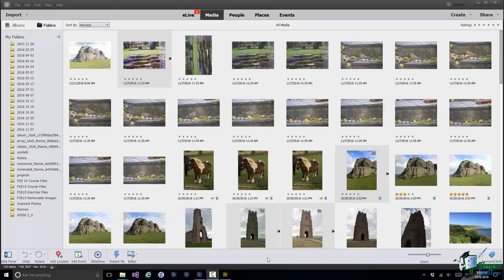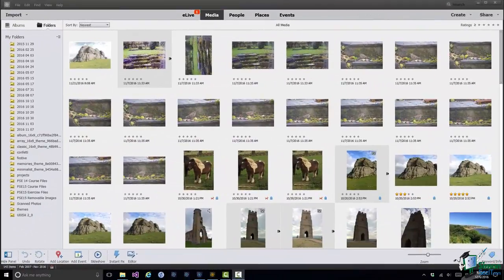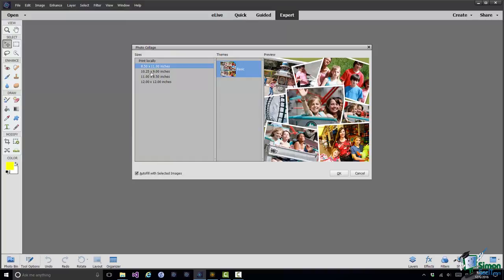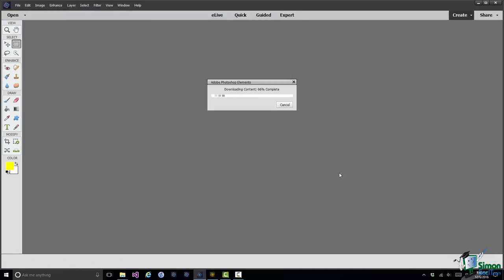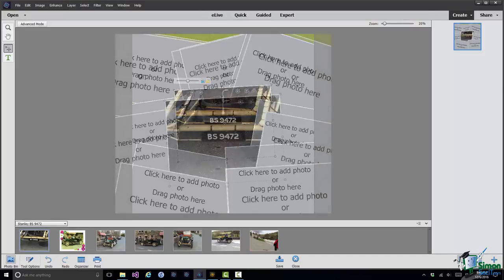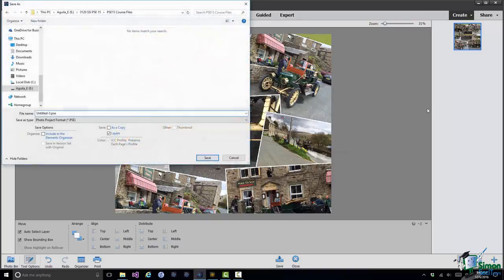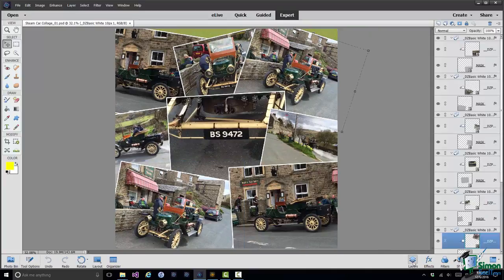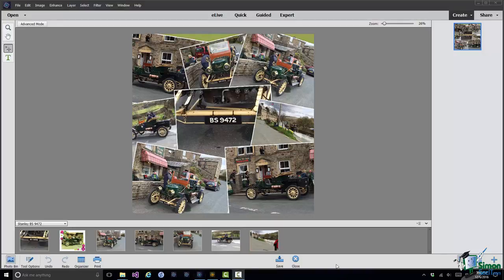1051848 113 Introduction to Projects